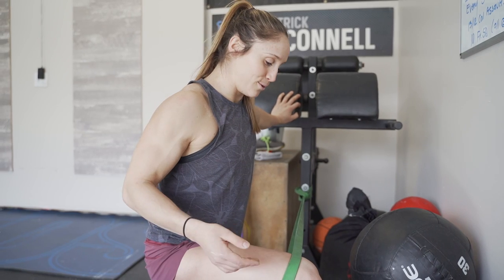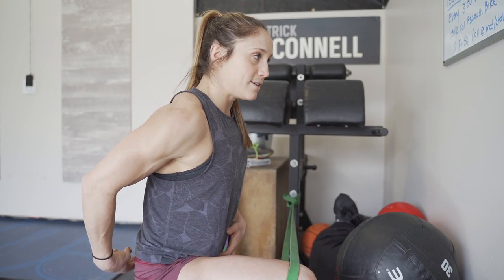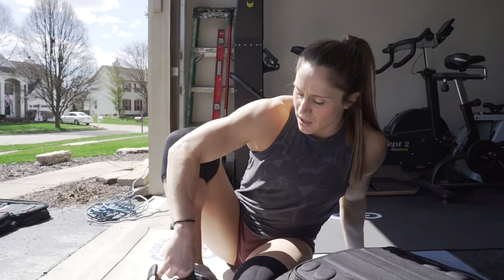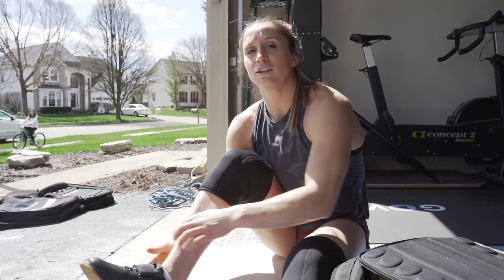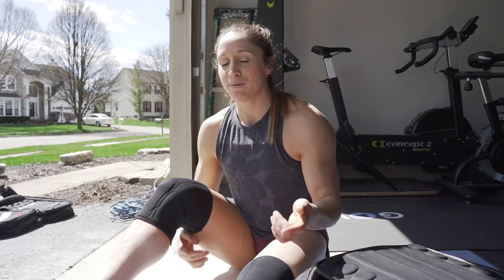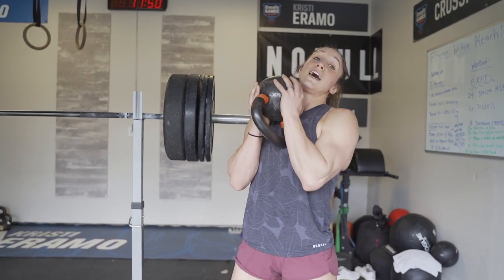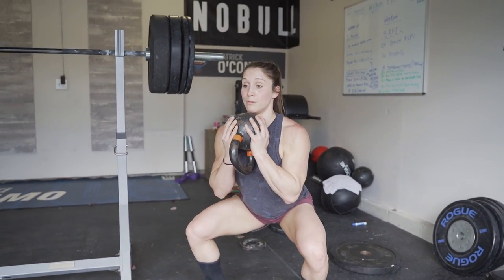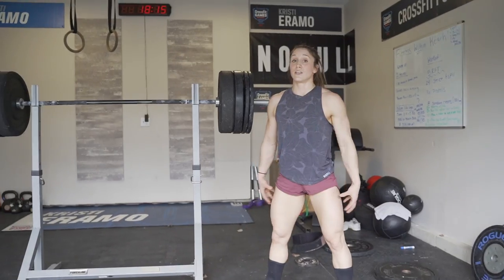WE BUILT A HSPU WALL FOR OUR GARAGE GYM & A LEG PUMP WORKOUT THAT YOU DON'T WANT TO MISS!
Hey team!

We are back in the garage gym hitting some heavy legs and a quick metcon. This one does have the scale that I include at the end, if you only have very minimal weight. It is absolutely awesome. Make sure you are hitting all of your mobilization, during these times. Your body will just tighten up with all of the sitting!!

More and more VLOGS TO COME!!